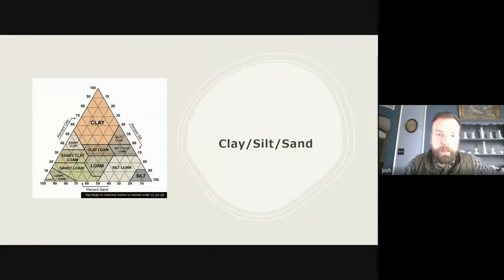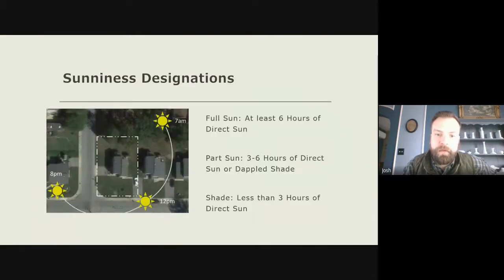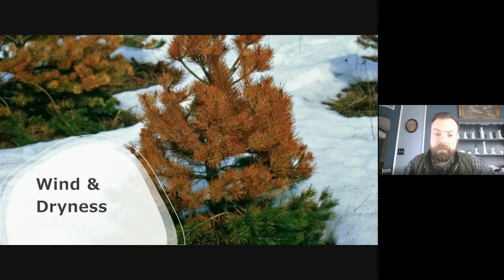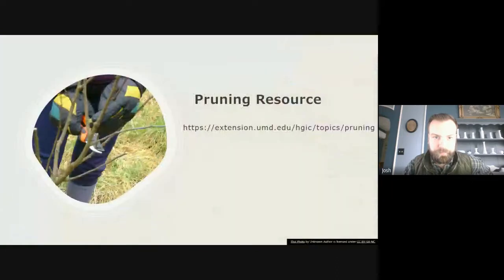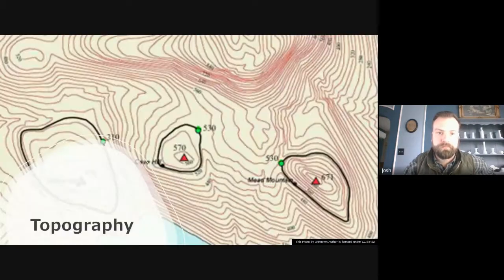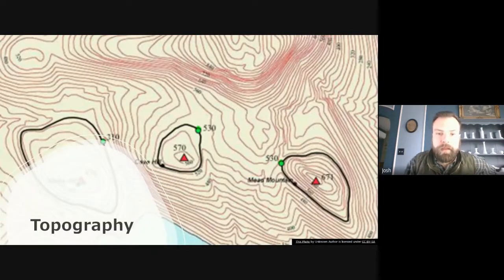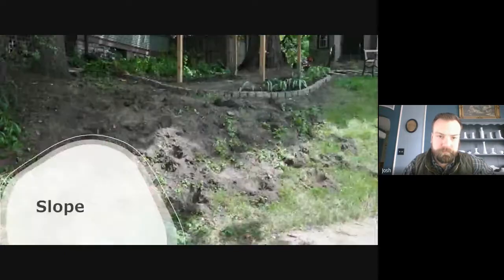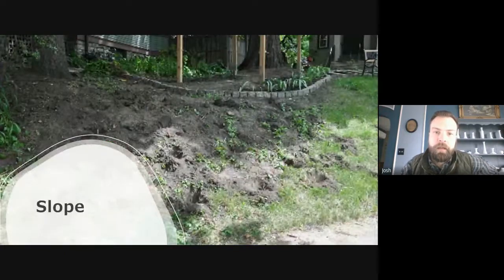2 Natural Site Considerations